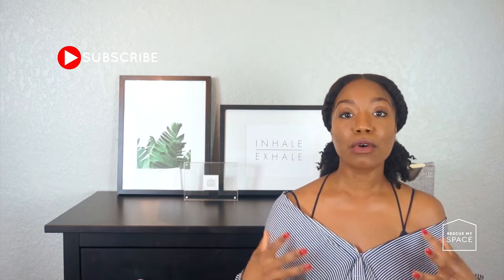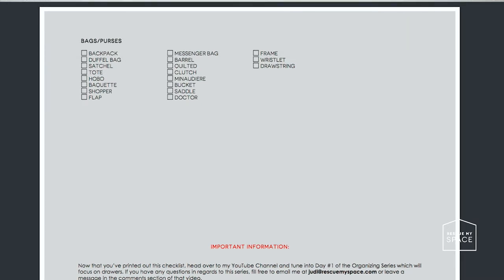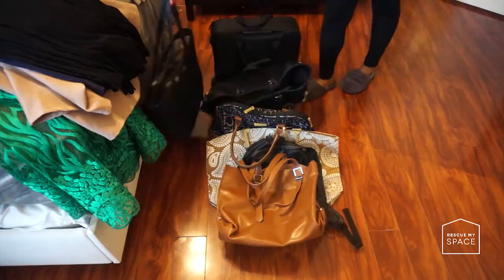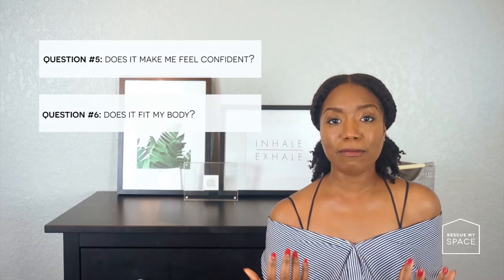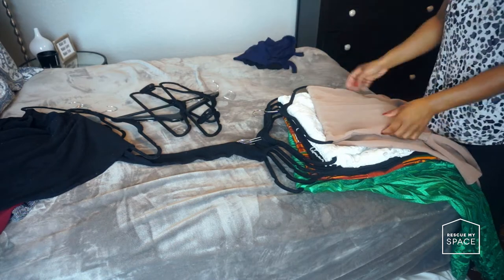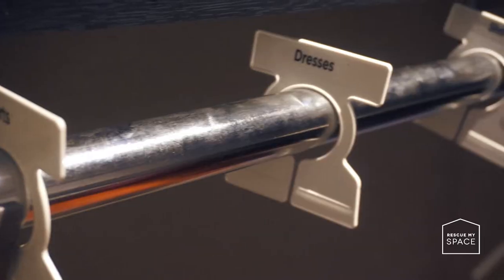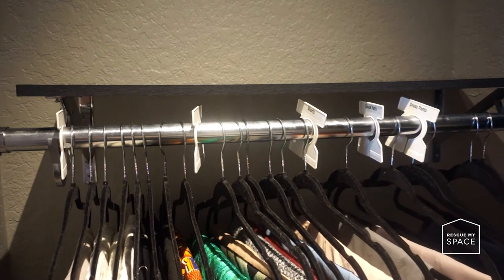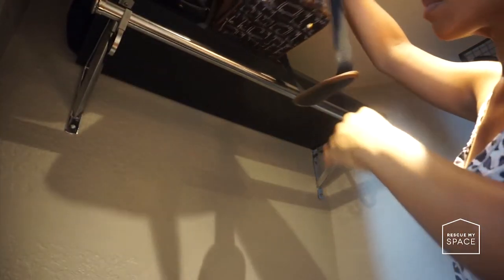De-clutter & Organizing the Closet Part 1 - DAY 2 | Organizing Series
HELLO CREATORS!

Day 2 of the organizing series is focusing on the closet. Because our closets are typically full of clothes and space for some of us, I decided to break this section into 2 parts. The first part which is today focuses on all the bottoms and dresses in our closet. This video demonstrates how I organize my closet and gives you tips and suggestions on how you can de-clutter and organize your closet.

My goal is to motivate you and help you start your organizing journey so if this video at all helps you in any way, please let me know in the comments.

to Rescue My Space (juditheorganizer) to get inspired! I put out 1 video per week!
Clothes Dividers
I'm a Professional Organizer by day and a girl who loves everything design, organizing, food and inspiration. If I’ve inspired you in any way possible, then I’ve done my job!

T W I T T E R: @R E S C U E M Y S P A C E
I N S T A G R A M: @R E S C U E M Y S P A C E
F A C E B O O K: /R E S C U E M Y S P A C E
P I N T E R E S T: R E S C U E  M Y  S P A C E
S I T E: R E S C U E M Y S P A C E. C O M